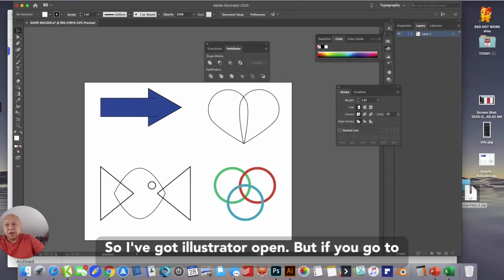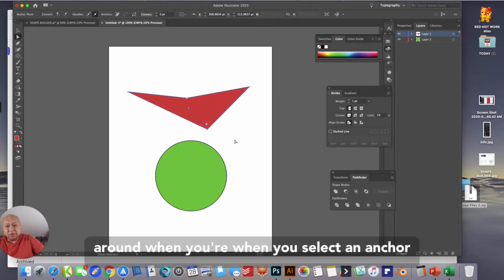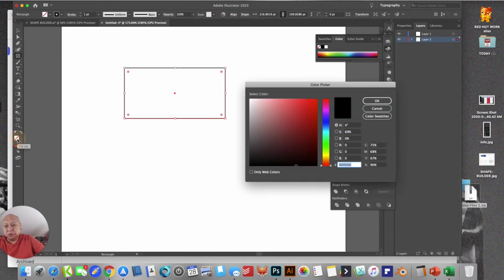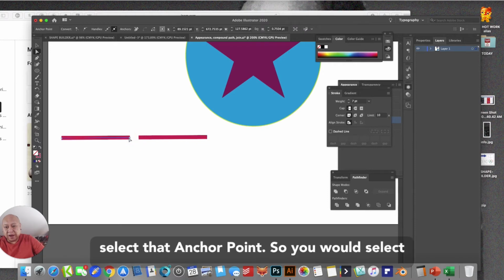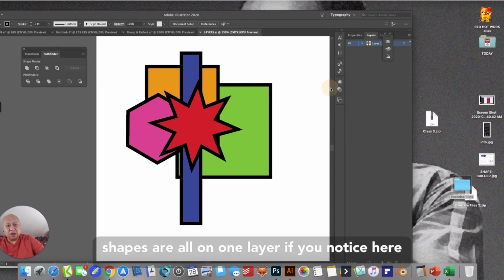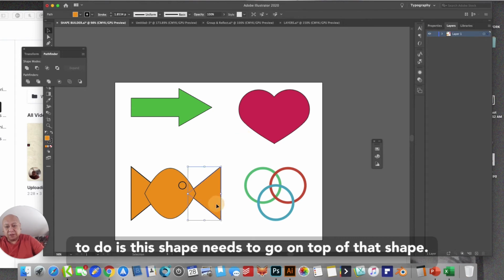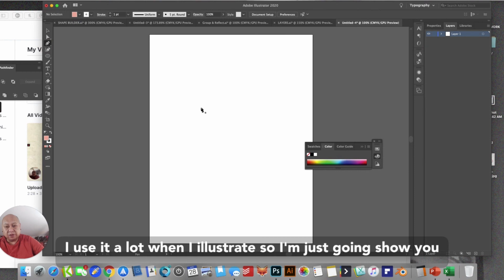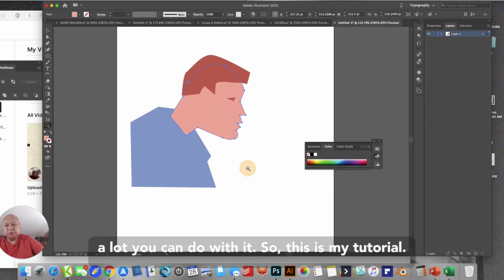Intro to Comp Graphics - Adobe Illustrator Basic Tutorial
This is a tutorial video of Adobe Illustrator for my Introduction to Computer Graphics course at Quinebaug Community College.